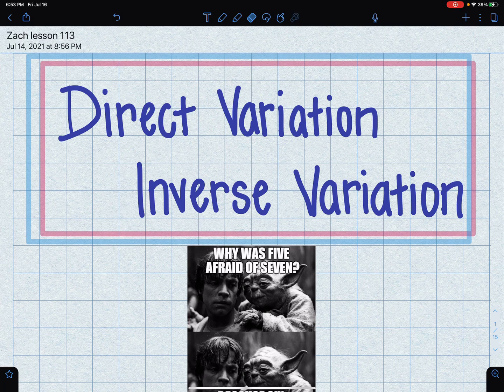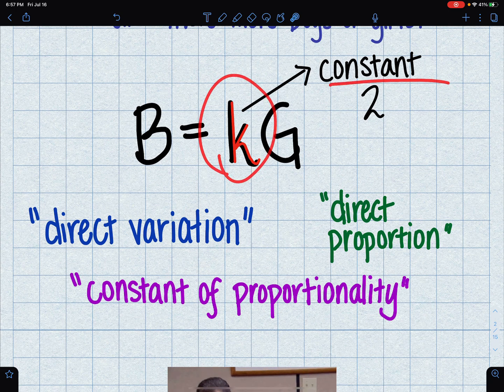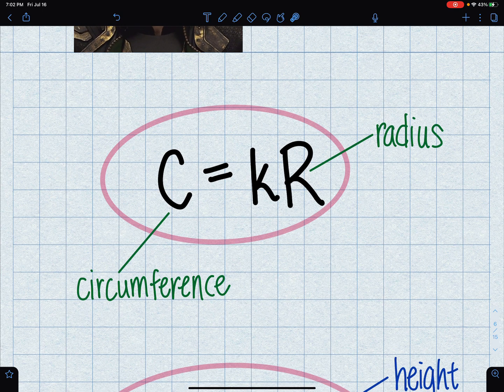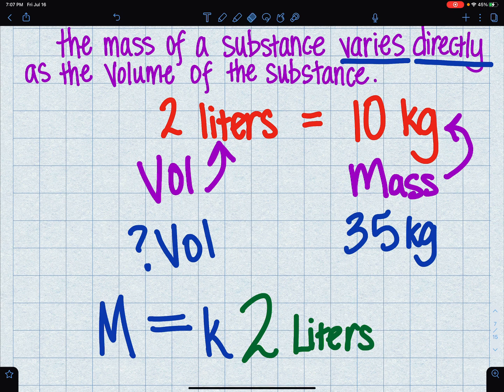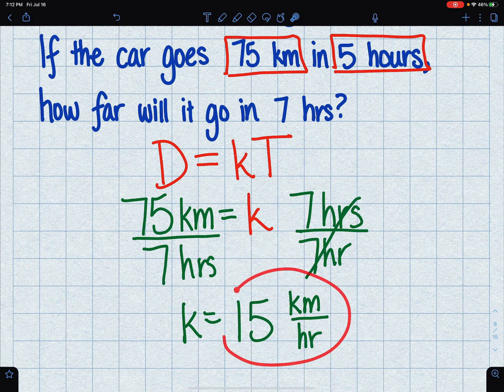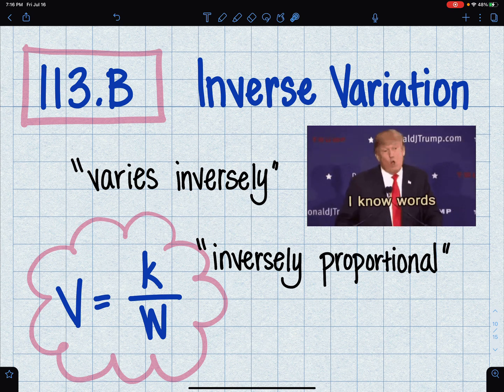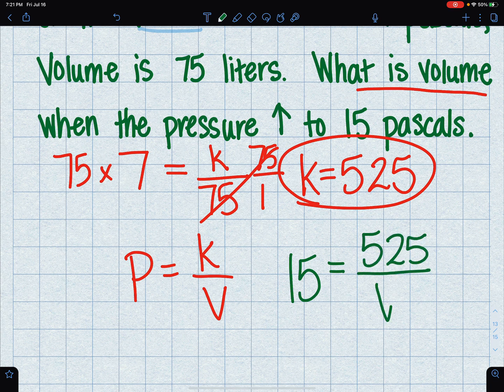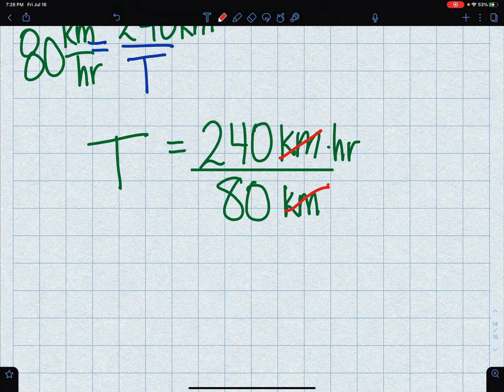Zach lesson 113